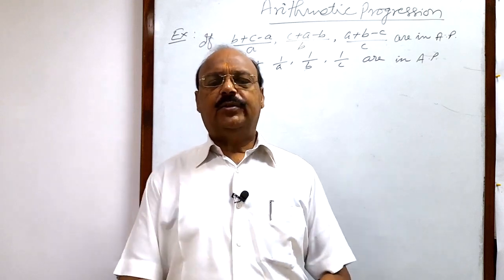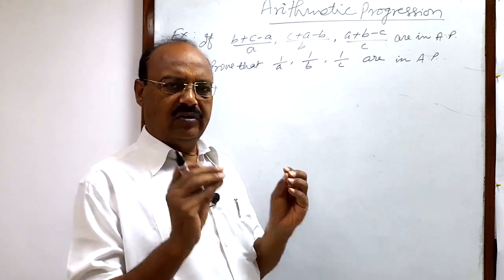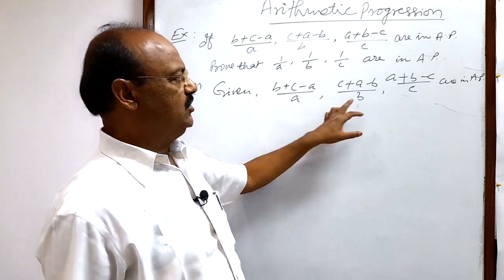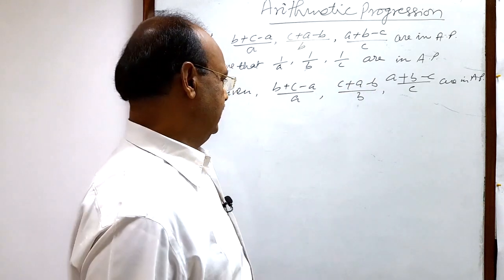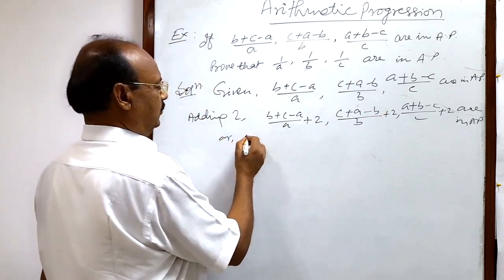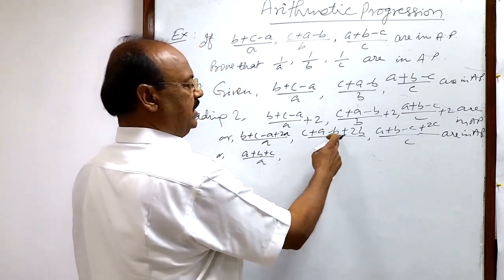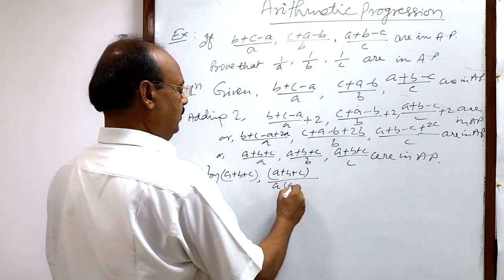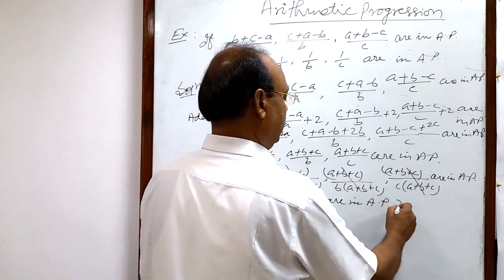If (b+c-a)/a, (c+a-b)/b, (a+b-c)/c are in AP Prove that 1/a, 1/b, 1/c are AP |Arithmetic Progression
If (b+c-a)/a, (c+a-b)/b, (a+b-c)/c are in A.P. Prove that 1/a, 1/b, 1/c are AP